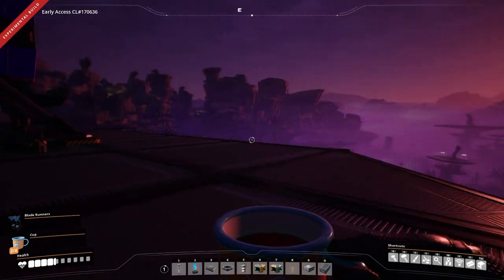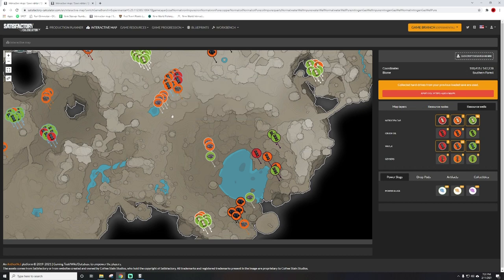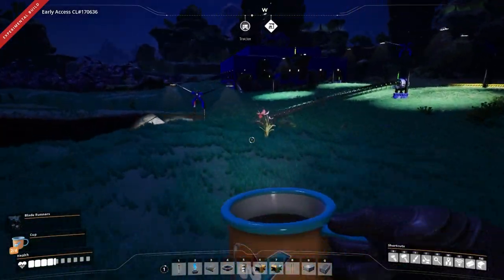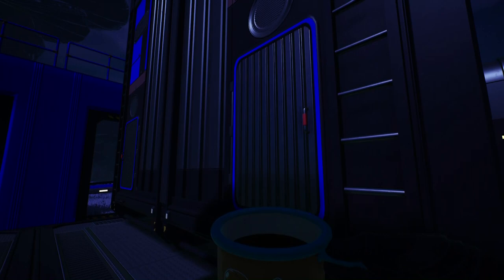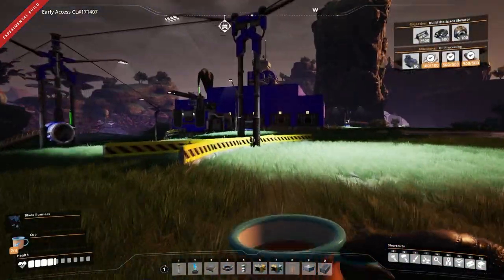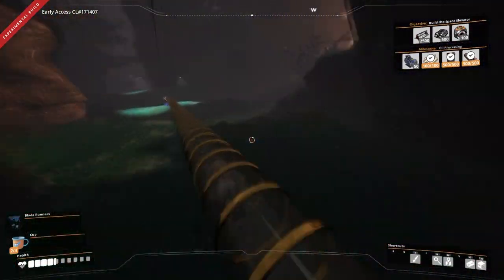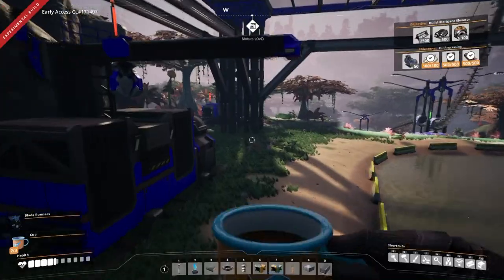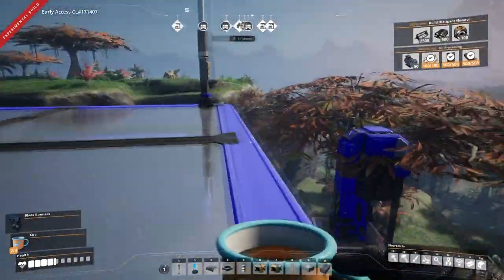SATISFACTORY - U5 VANILLA PLAYTHROUGH EP#1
Started a new world to learn all the new things! (Don't worry, I am still going back to the previous playthrough, to complete the 100 Turbo Motors p/m)